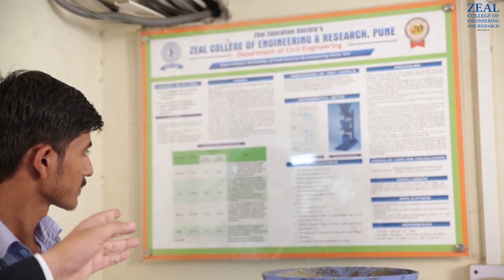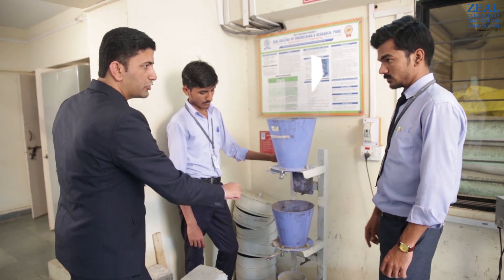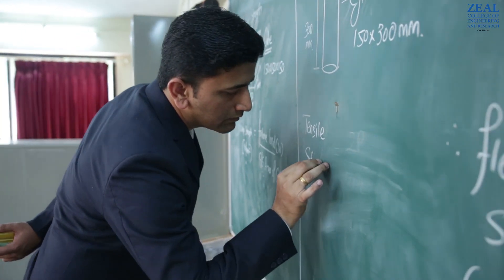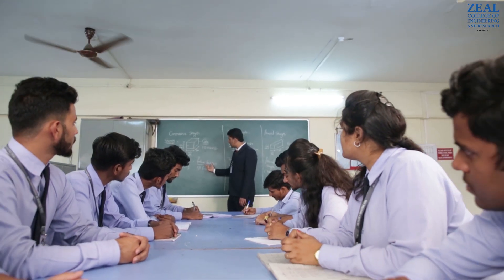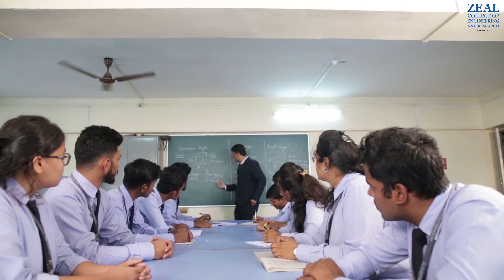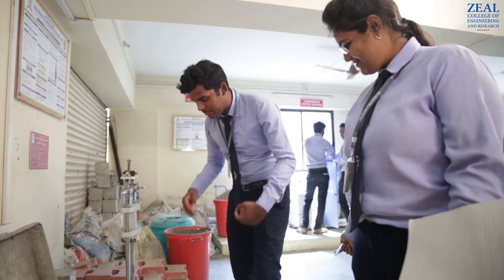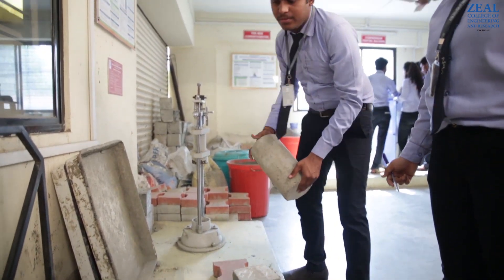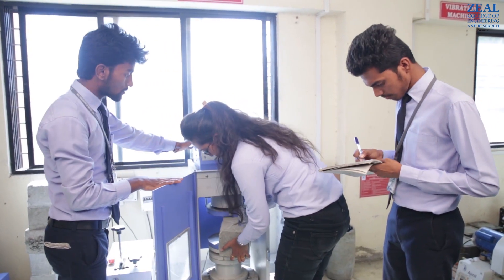Zeal Student Testimony (Concrete Technology Lab)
As we all know concrete is most common construction material used worldwide. Quality of concrete depends upon its fresh and hardened properties. Every raw material used in concrete preparation is tested here in this lab. This lab is essentially useful in assessing fresh as well as hardened properties of concrete such as compressive strength and tensile strength etc.
 We use no of equipments to judge the overall quality of concrete through different tests. We have Compaction factor apparatus to check workability of concrete. Weighing balance to measure the weight of materials. So here we have compression testing machine (Capacity: 2000kN). It is digital compression testing machine used to check the compressive strength of different materials such as concrete, paver blocks etc. Apart from the curriculum tasks we get a chance to involve ourself in consultancy works of real life construction projects.